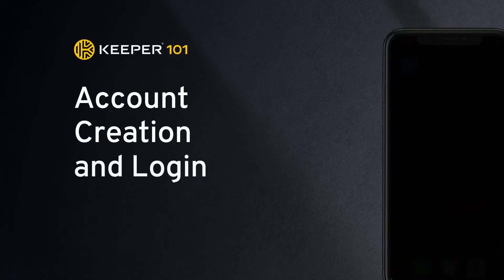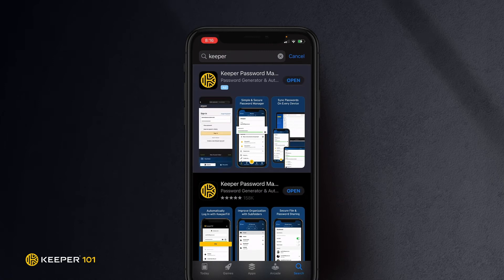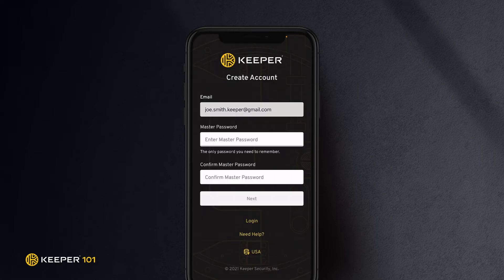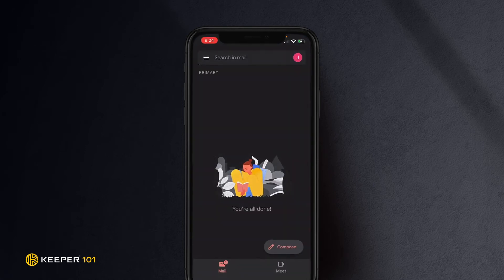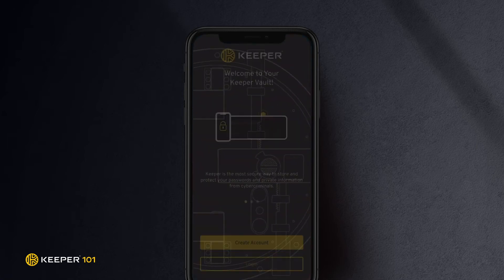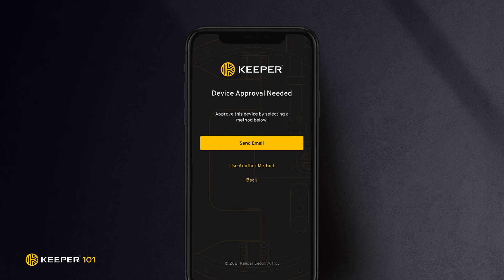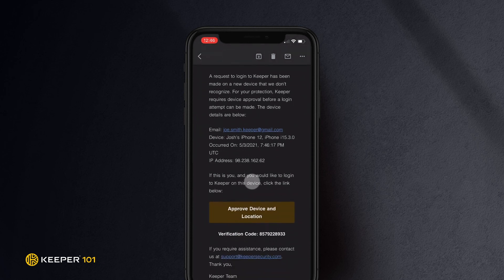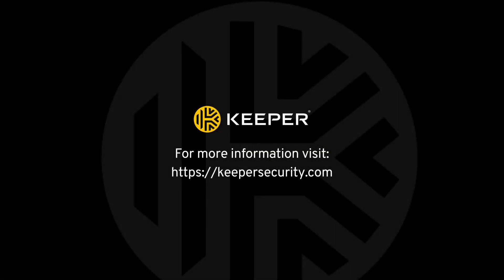Account Creation and Login on iOS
Signing up for Keeper's iOS mobile app is easy. Simply visit the App Store on your device, search for Keeper, and install the Keeper Password Manager application.  Once the download is complete, tap Open to start Keeper.

Tap Create Account to get started.  Here, you will be prompted to create and confirm a Master Password.  Don’t forget your master password! Since this password will unlock all of your other passwords in your vault, it is critical that you set a strong master password using upper and lowercase letters, numbers, and symbols.

Tap next to continue. A verification code will be emailed to you.  Open the email and click create account.

If you already have a Keeper account, tap Keeper from your home screen to open the app. Tap Login.

Next, you may encounter a "device approval" request. If you are attempting to log in on an unrecognized device or browser, for added security, a device approval must take place before you can proceed to your Keeper vault. When asked for device approval, tap send email, open your email application and open the email requesting login approval.  Tap “approve device and location” to approve login on your iOS device.

After your approval processes, you will be prompted for your master password.  Type your master password and tap login.